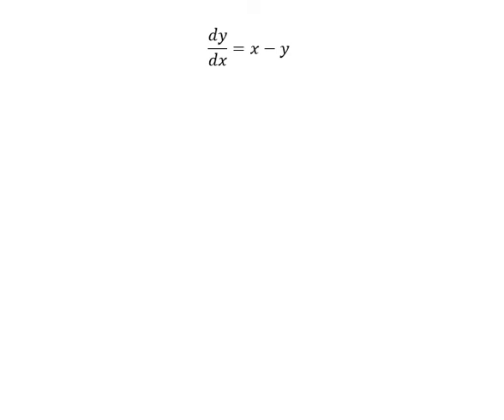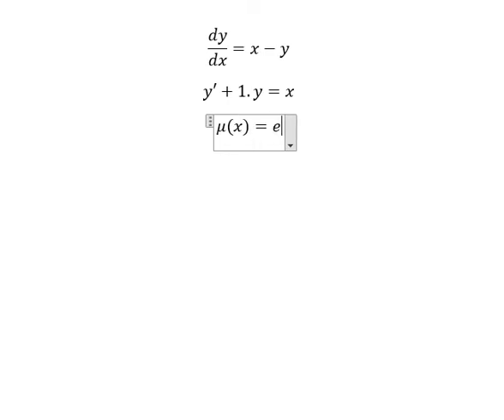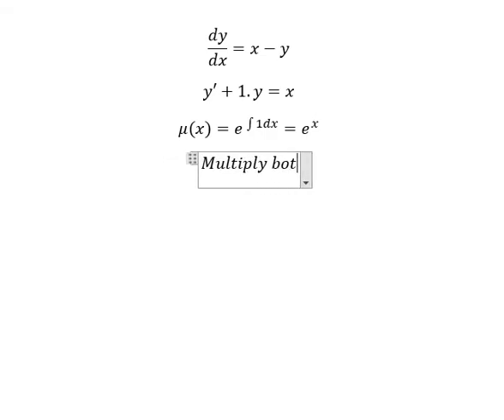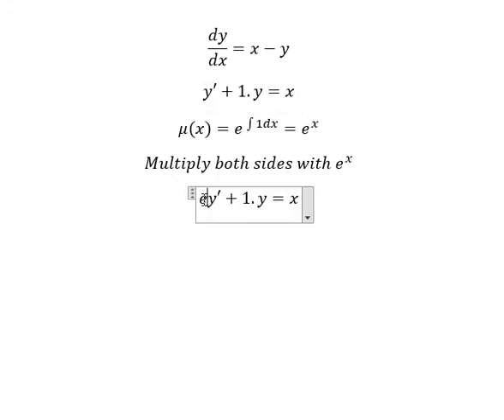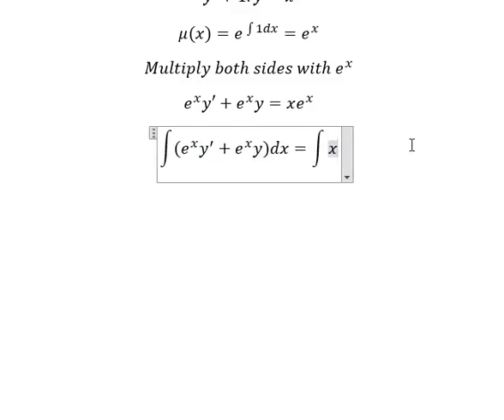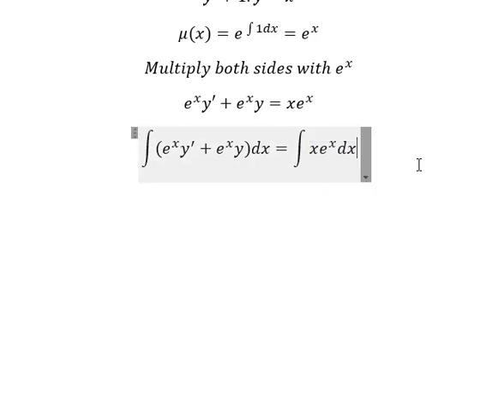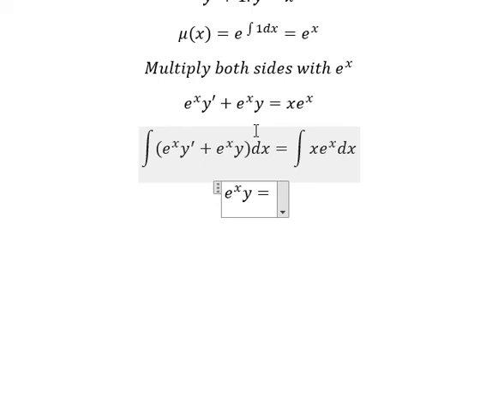Calculus Help: Differential Equation: dy/dx=x-y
Here is the technique to find the differential equation